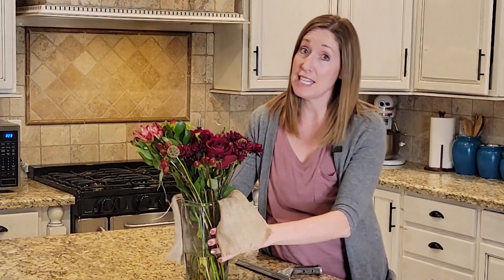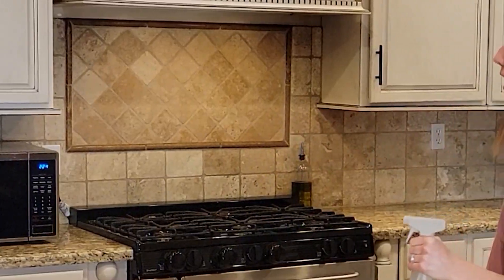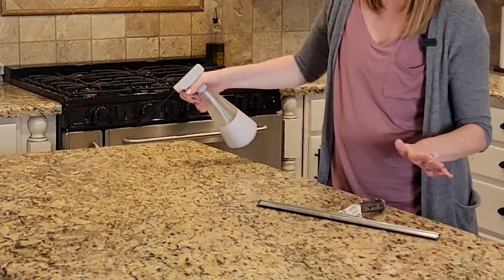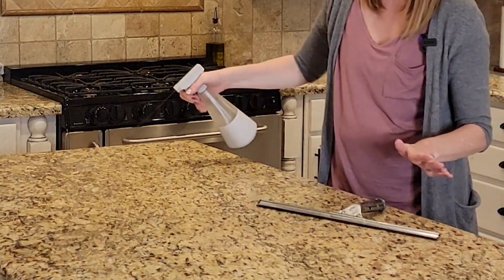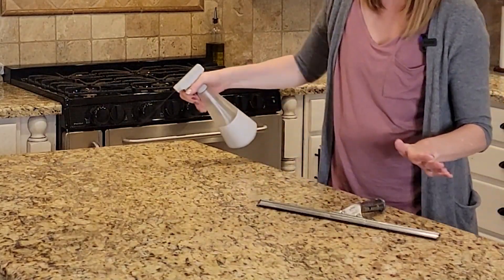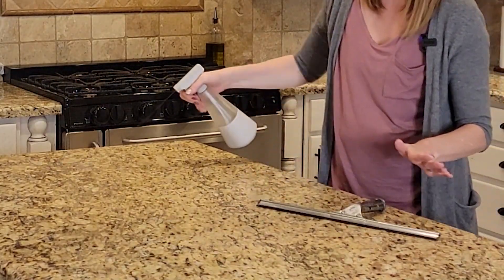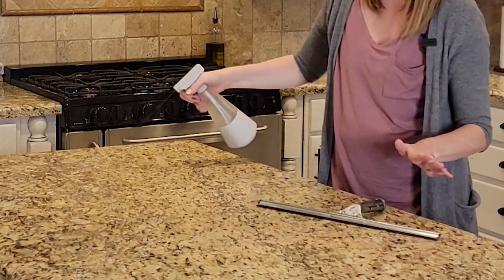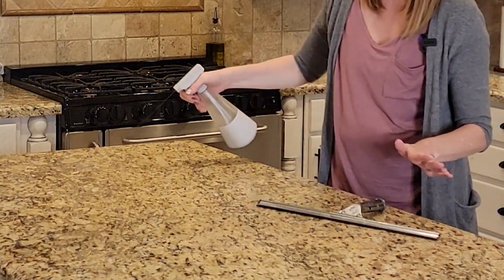Use THIS to CLEAN KITCHEN and WATCH WHAT HAPPENS⚡ (GENIUS)😮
We have been wiping our kitchen counters the same old way for ages. But is there a better way?  I think YES, and I'll show you why.  This kitchen cleaning hack will help you clean your counters so much faster than the traditional way.  I'm all about faster, easier too.  And this kitchen cleaning tip will help

Featured in this video:
My squeegee is too old to find on amazon.  But we think this is a great one

All-purpose spray and spray bottle

Favorite Microfiber Cloths:

BEST EVER!

About this video:  In this video, I will show you a cleaning hack that saves time.  This will help you clean you kitchen counters so fast.  This cleaning tip will show you how to clean your kitchen faster and easier.